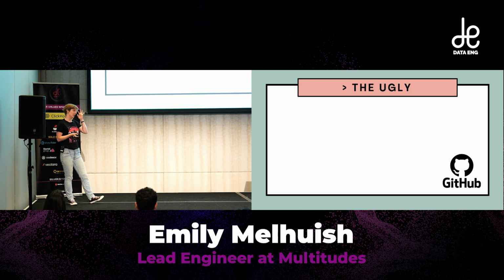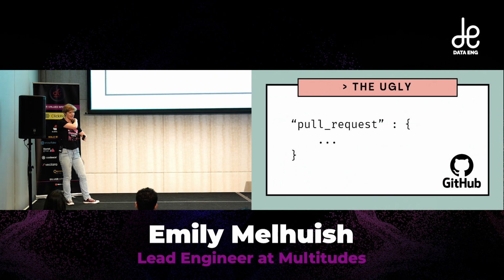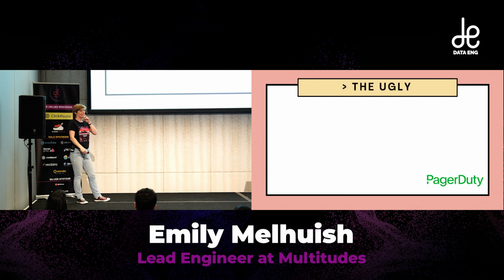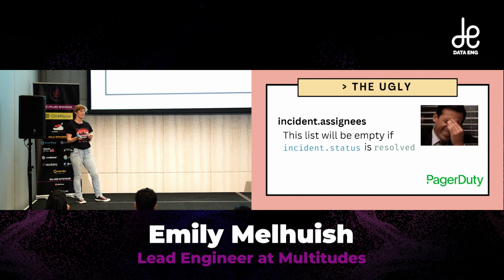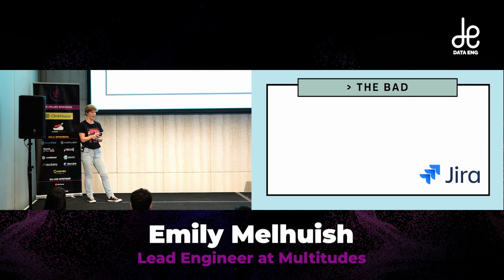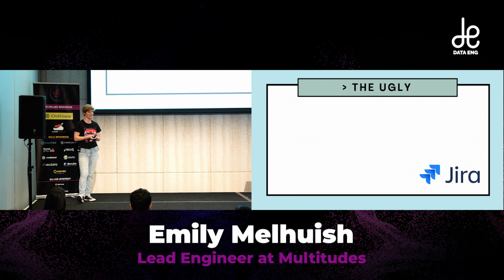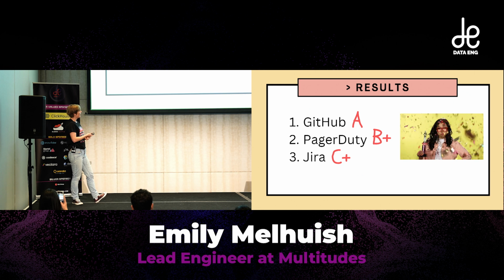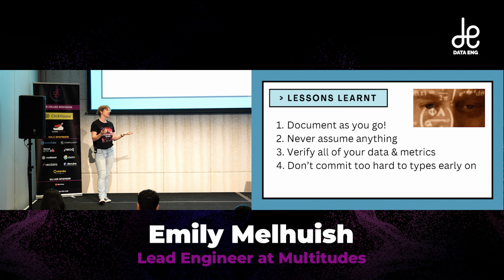How to NOT build a data integration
What makes a data integration great for data engineers and what makes a terrible one? At Multitudes, Emily's had to integrate with data from companies big and small; Jira, Linear, Pagerduty and GitHub just to name a few! Some integrations were better than others. What lessons can we learn from how these companies built their data integrations (or how NOT to) and what can we take away to help us as data engineers work more seamlessly with development teams? Emily's spent time both as a backend developer and a data engineer. Therefore, she has a unique understanding of both development and data team's challenges when it comes to data pipelines. We'll look into some common ways that companies allow you to integrate with them and what constraints there can be on the data that is retrieved. From this, Emily will outline some basic steps data engineers can take when working with data from new sources. These lessons will apply to not just data integrations, but also how to better work with your development team to get the data you want.

Emily Melhuish
Lead Engineer at Multitudes
Emily loves to be involved in a range of things from blowing up circuits to riding horses to rockets. She's an Electrical Engineer by trade but has found herself working in the realms of software and data science. With a passion for both hardware and software, she hopes to combine the two to make technology smarter and more sustainable. Currently, she is leading engineering at Multitudes, a startup providing engineering metrics that aren’t creepy to unlock happier and higher-performing teams.